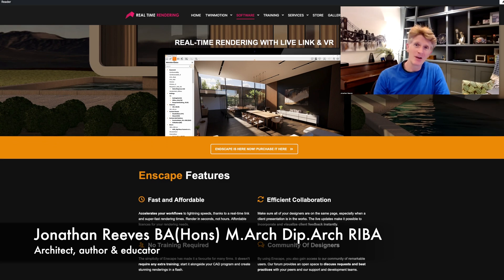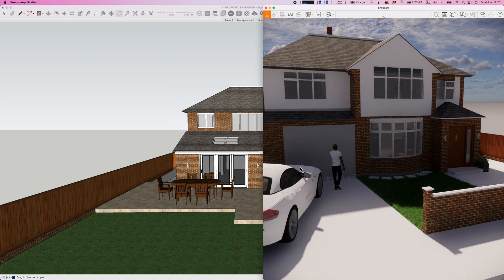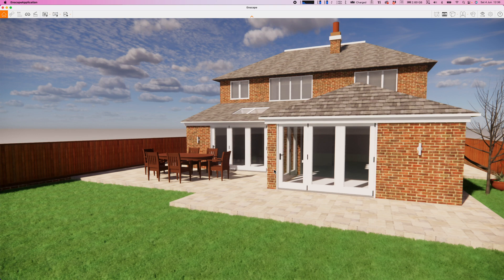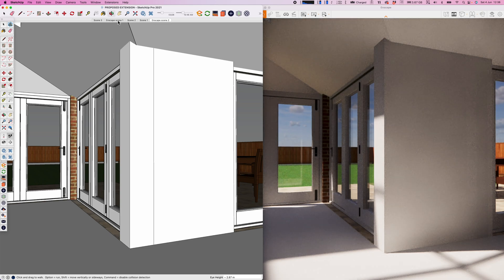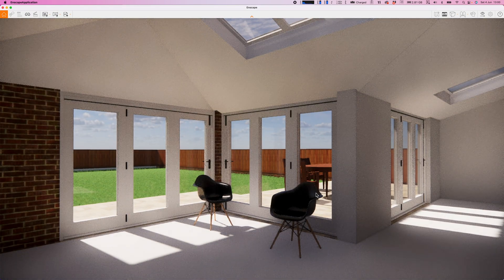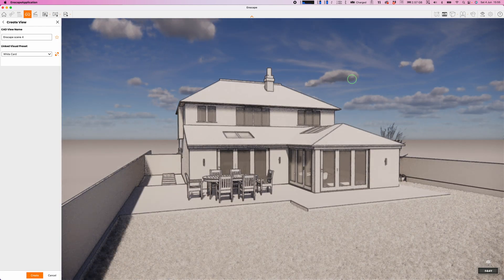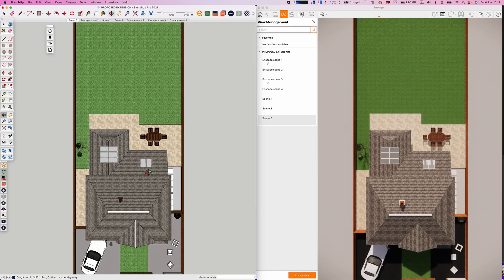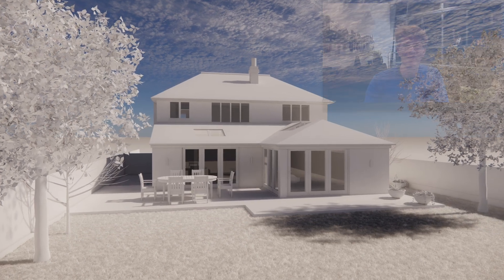ENSCAPE for MAC: Open Beta (4K)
ENSCAPE for MAC is HERE!
Using the Open Beta version we run though how you can use it with your SketchUp projects using MAC OSX.

The open beta version includes Enscape's essential workflow functions, such as:
▪ Real-time visualization
▪ Real-time walkthrough
▪ Export options
▪ Visual settings
▪ Material Editor

Try out Enscape for Mac for free to benefit from a more efficient and enjoyable way to design with real-time rendering.

Jonathan Reeves is an award winning architect, author and educator of Innovative Vectorworks BIM specialising in professional Vectorworks, Enscape & Twinmotion Training Sales, 3D, and BIM.